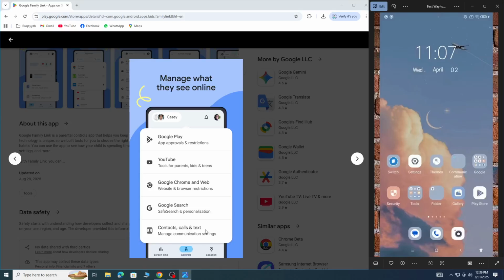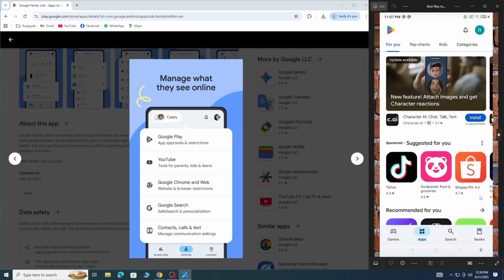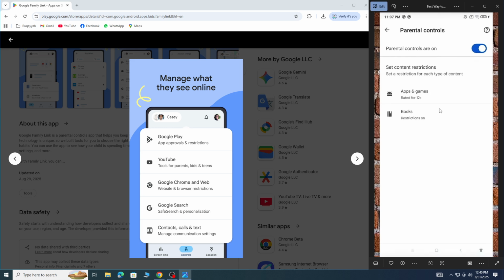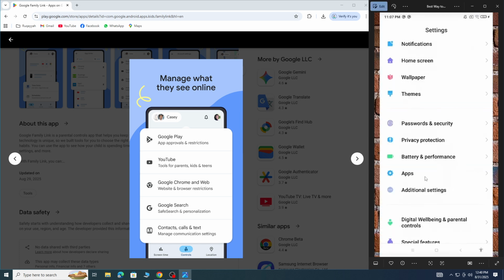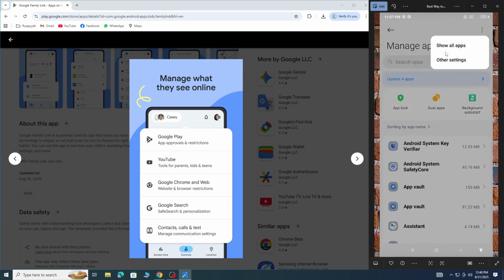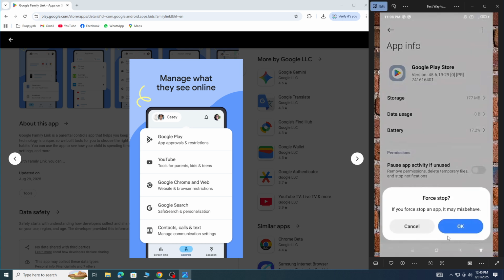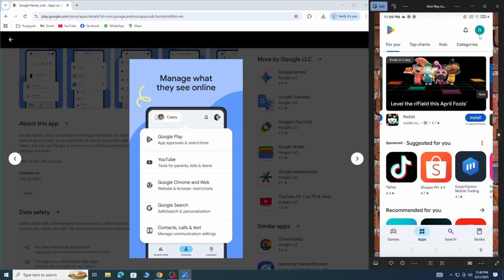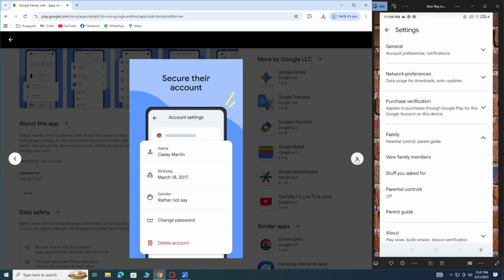Best Way to Remove Parental Controls on Android (Without PIN, 2025)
- Want to remove parental controls on Android without a PIN (2025)? I’ve compiled the most practical approaches here.
Learn options like using Google Family Link’s recovery methods, factory reset protocols, and safe mode workarounds.
I'll cover what’s allowed legally and ethically, plus what situations may require account recovery or manufacturer support.
Tune in for a clear, responsible guide that respects privacy and legal boundaries.